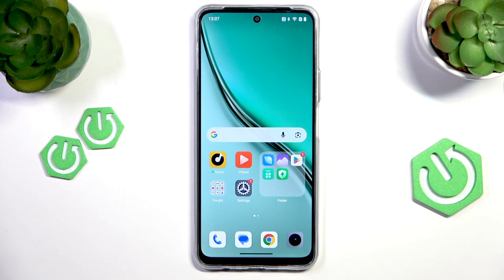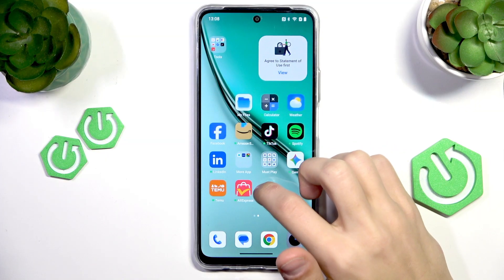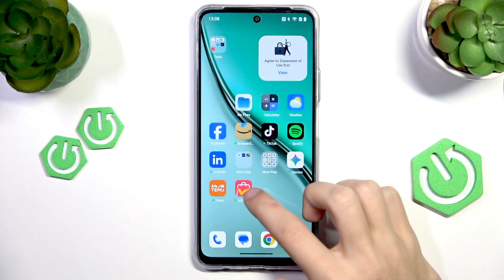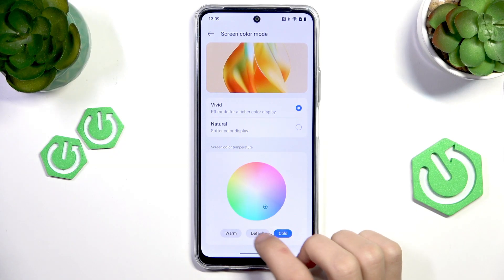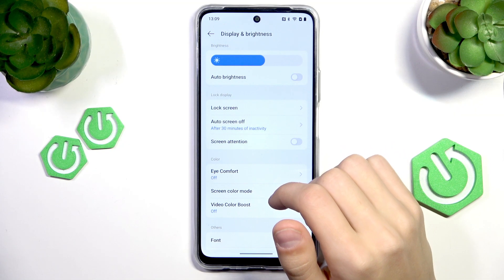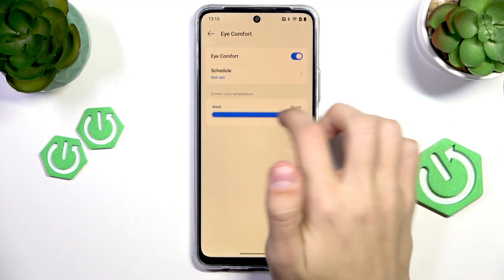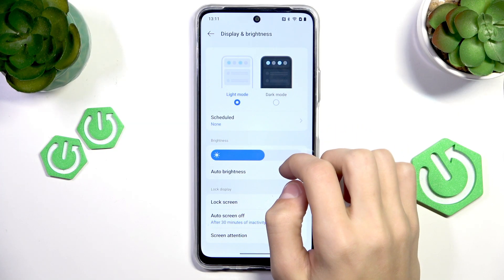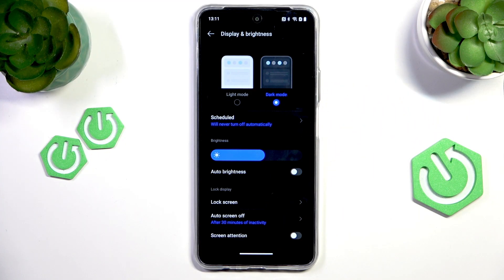REALME P3 Lite 5G – Hidden Features of the 6.88 Inch Display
Discover the hidden features of the 6.88 inch display on the REALME P3 Lite 5G in this easy-to-follow video. Learn how to unlock the full potential of your REALME P3 Lite 5G screen by adjusting advanced settings like refresh rate, screen color mode, eye comfort mode, and switching between light and dark mode. We’ll show you step-by-step how to make your display smoother, customize color temperature and saturation, reduce eye strain at night, and personalize your phone’s appearance. Whether you want to improve battery life or enjoy vivid colors, these tips will help you get the most out of your REALME P3 Lite 5G display.

How to change the refresh rate on REALME P3 Lite 5G?
How to adjust screen color mode and temperature on REALME P3 Lite 5G?
How to enable dark mode or eye comfort mode on REALME P3 Lite 5G?

0:00 Introduction
0:12 Change Refresh Rate Settings
0:49 Adjust Screen Color Mode
1:32 Enable Eye Comfort Mode
2:38 Switch Between Light and Dark Mode
3:39 Final Tips and Outro